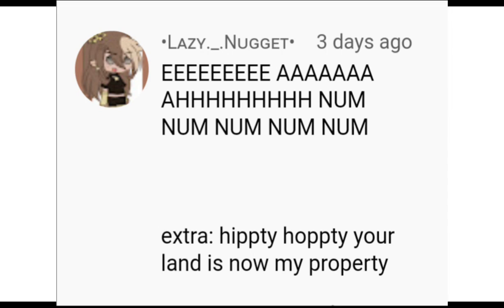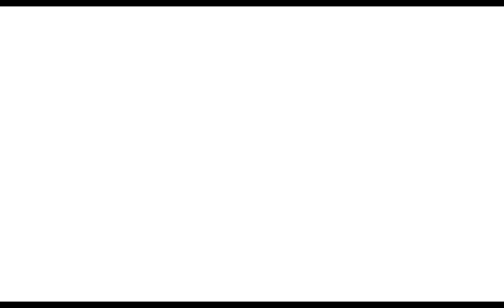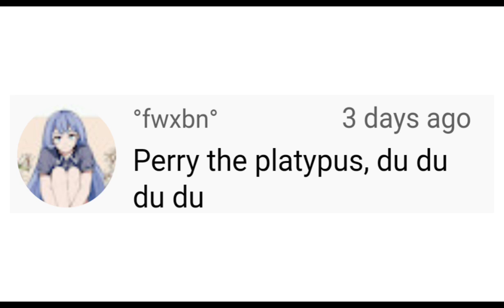Voice acting 3 comments... (I'm so sorry...)